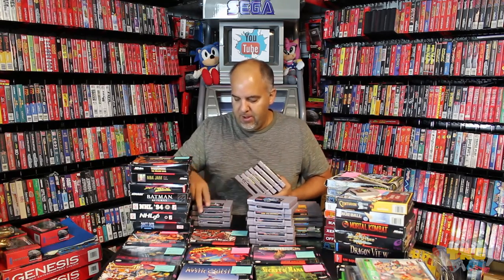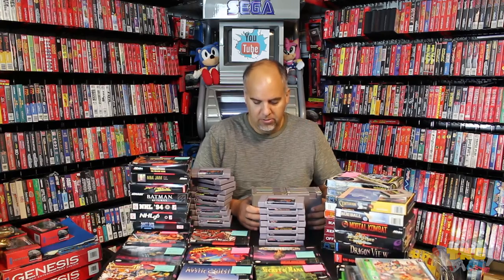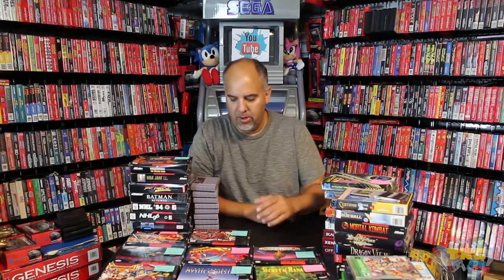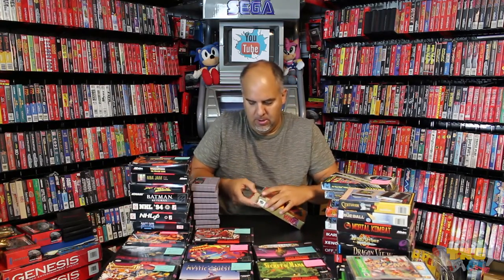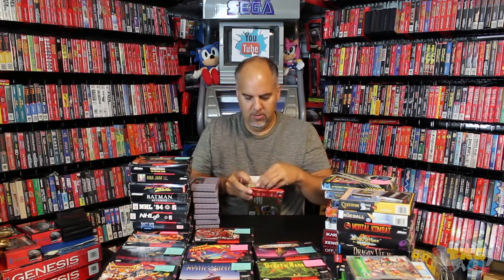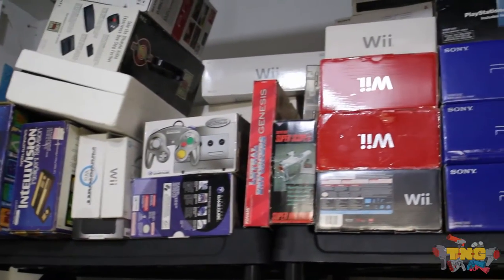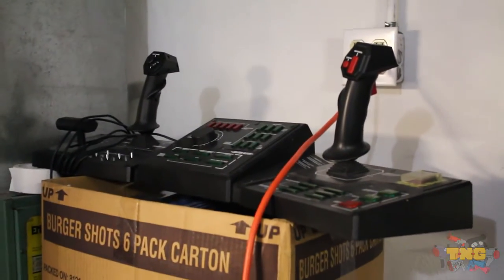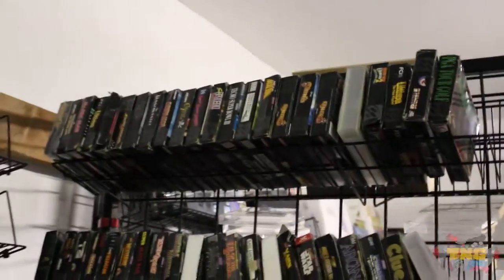Trade-N-Games Vlog #19, Boxed Complete Super Nintendo score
The amount of Great Super Nintendo games coming in = Amazing. This week was a great batch of Boxed complete.